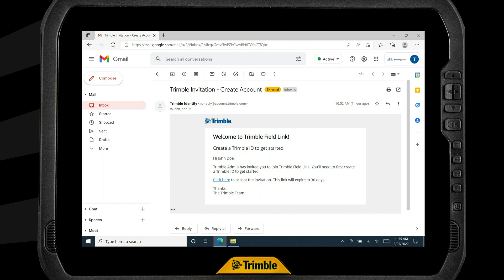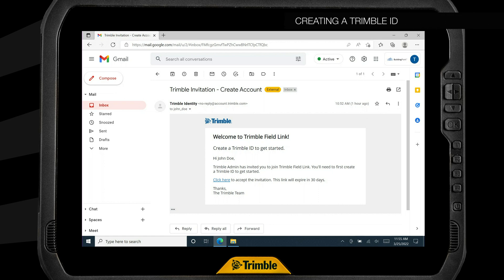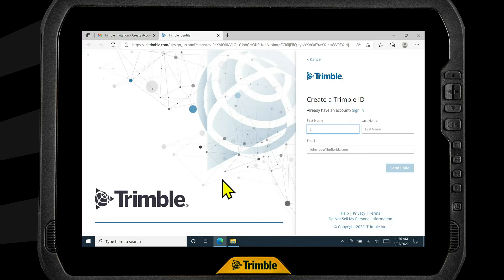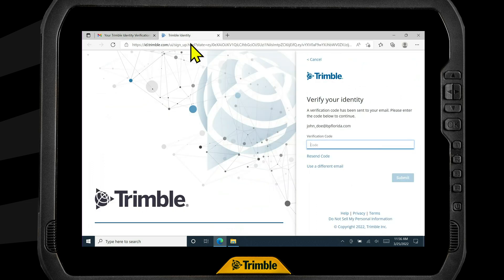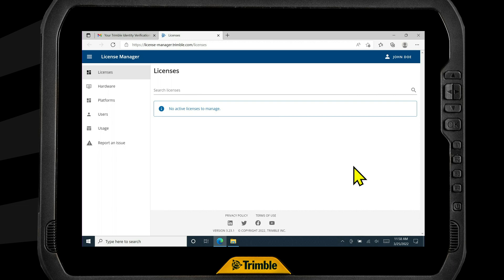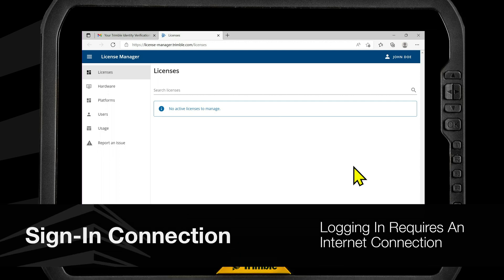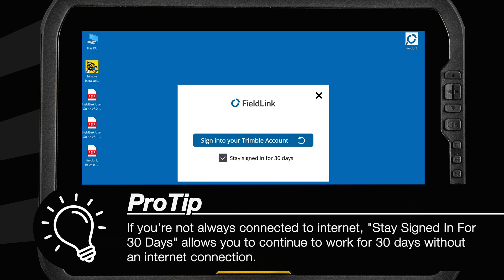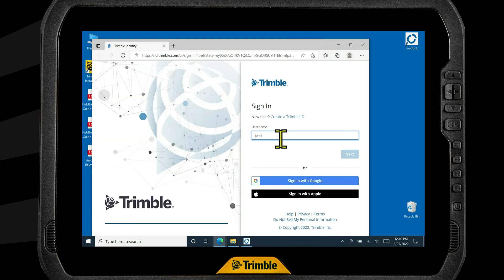Trimble License Manger - First Time User Setup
Trimble subscriptions are a simple and easy way to manage your software licenses for your Trimble field solutions. In this quick tutorial, we're going to show you how to create a Trimble user account, and get you logged in to your software.